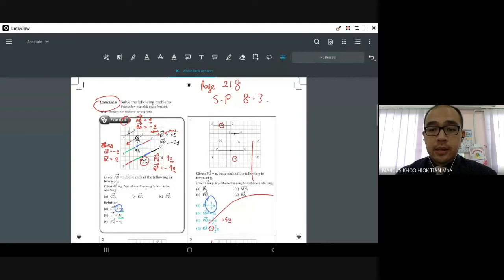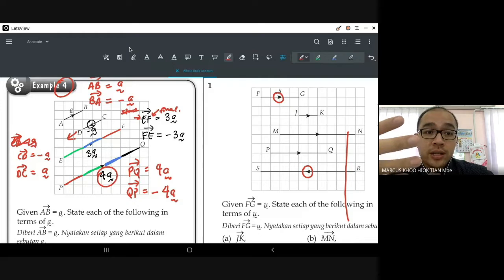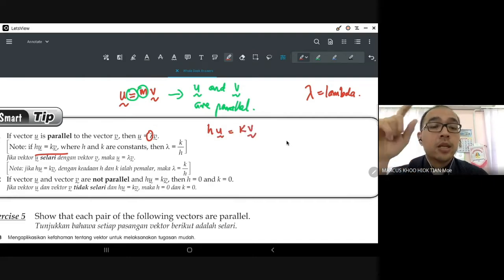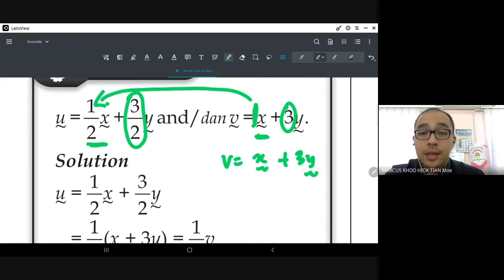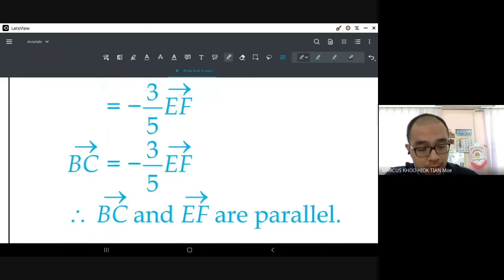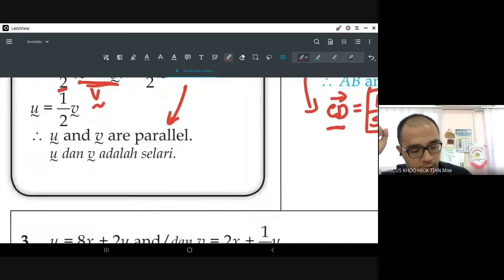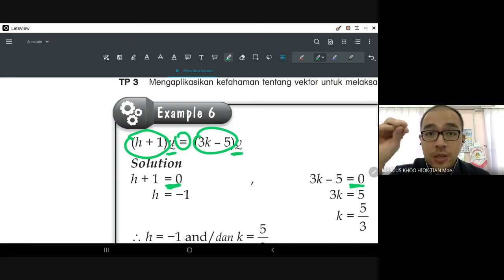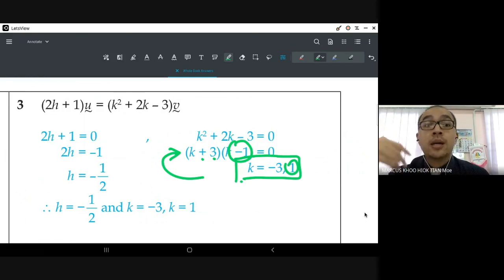OCS 2021: Additional Mathematics Form 4 8.1 Vectors (Part 2)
We look at parallel and non-parallel (and non-zero) vectors.